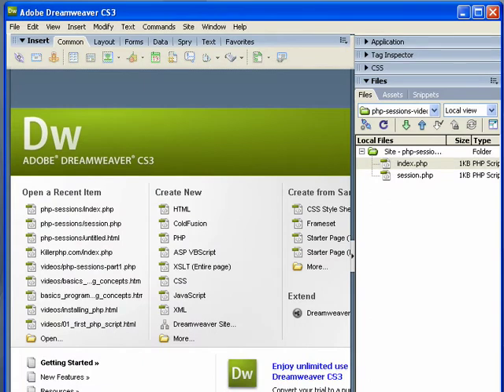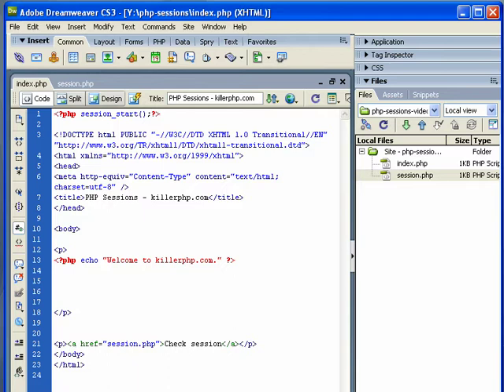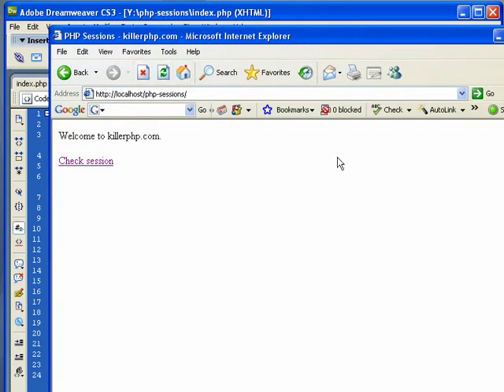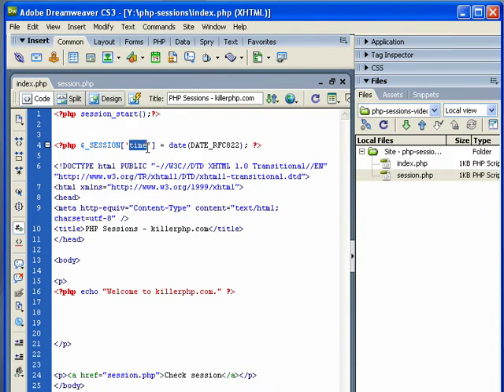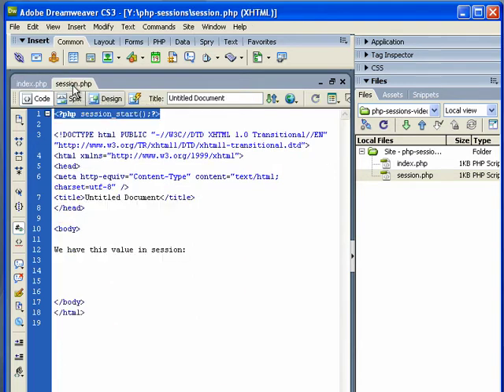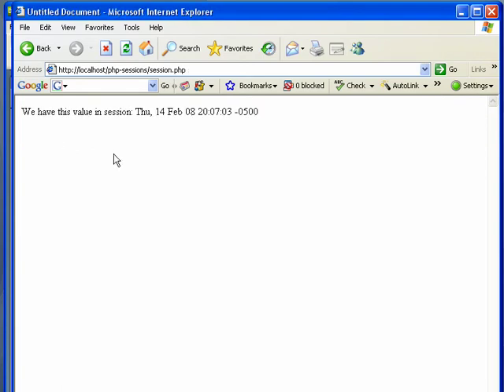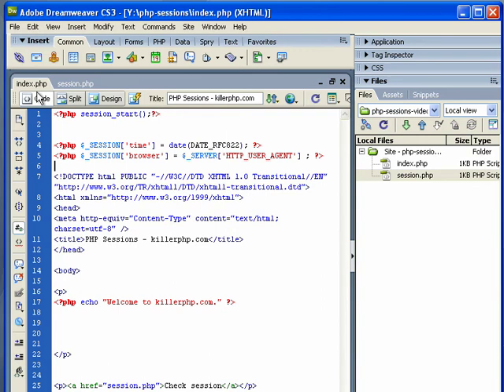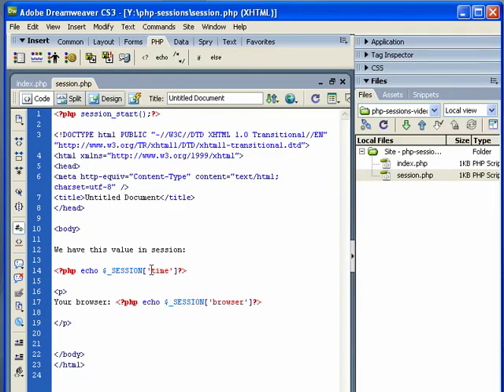PHP Misc. - Sessions Part 2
This is the second video tutorial in a 3 part series, where Stef continues to teach you about PHP sessions. From our PHP Misc. section of the Killersites Video Tutorial Library!